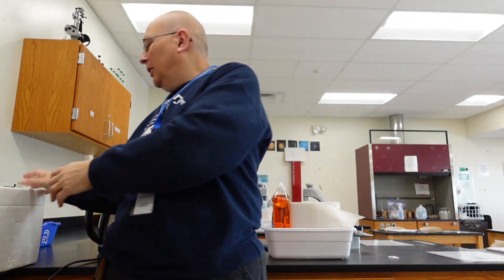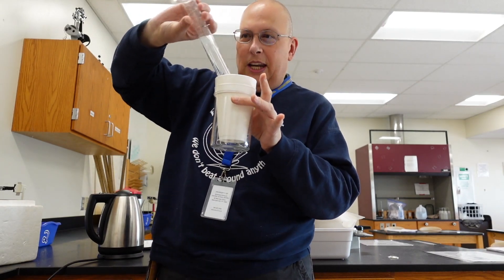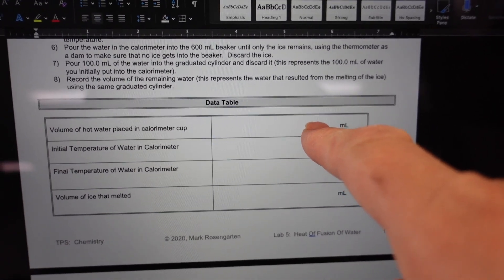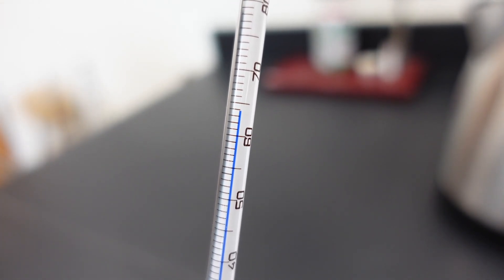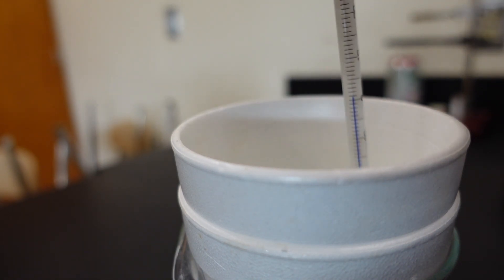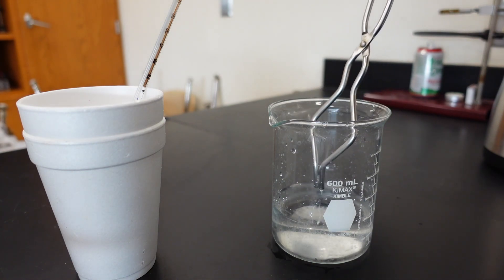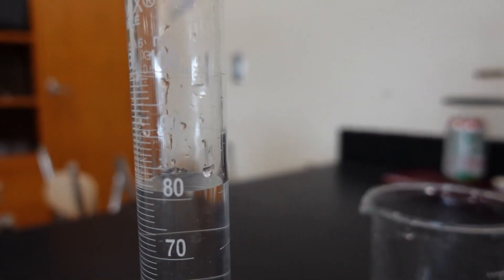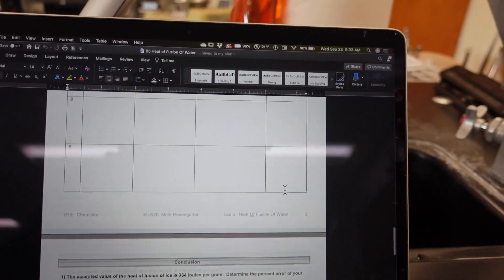Lab 5 - Heat Of Fusion (A/E Chem Virtual Lab)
This video is about Lab - Heat Of Fusion